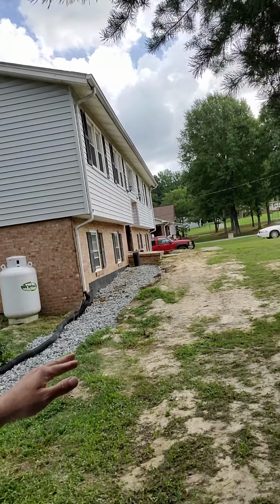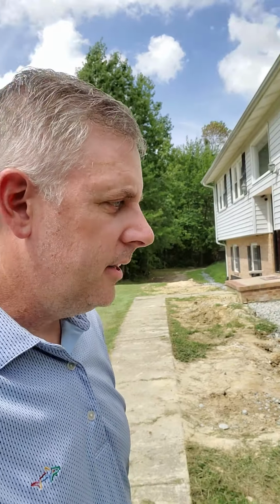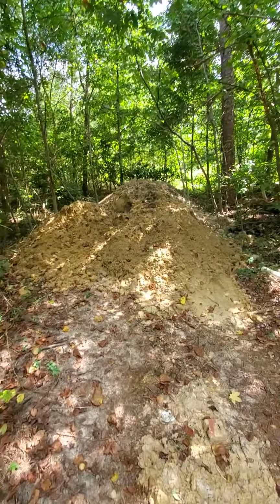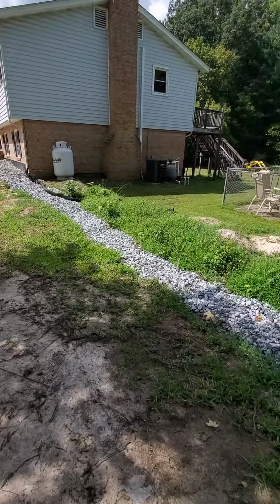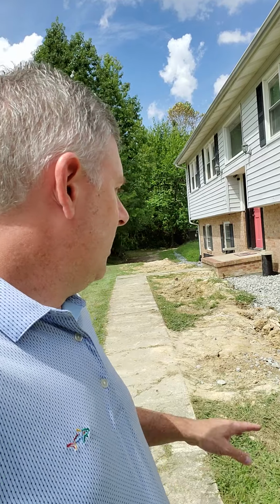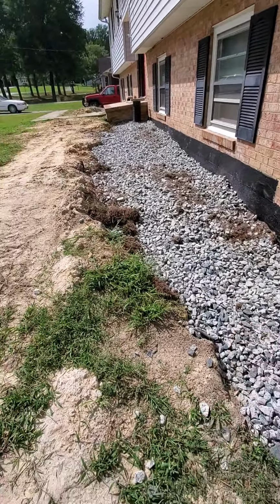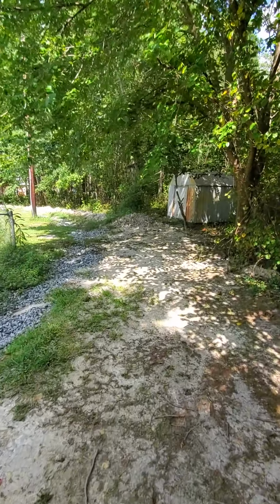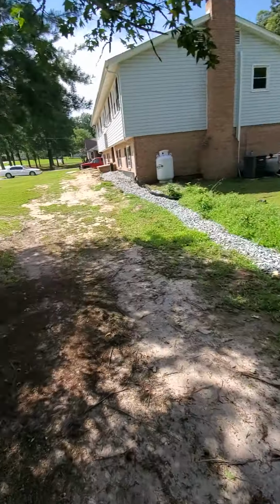How to install a French Drain Part 20. DONE! FINAL THOUGHTS! Project Summary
So we have finished the massive French Drain project.
I review from beginning to end the good and bad of DIY doing it yourself.
This was a huge 6 1/2 month project. In the end it turned out better than expected. My cost was approximately $5000.00 not counting the backhoe I purchased to help do the job.
End this end this would have been over a $15,000 job had I paid someone else to do it.
Come along and see what to expect.
I would absolutely do it again.
Have a great day.
Now its Landscaping Time.